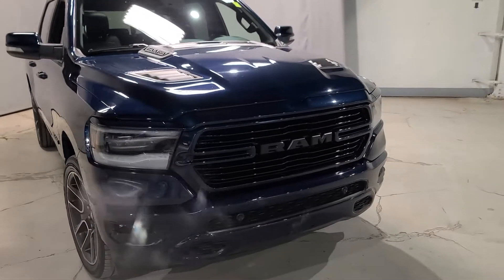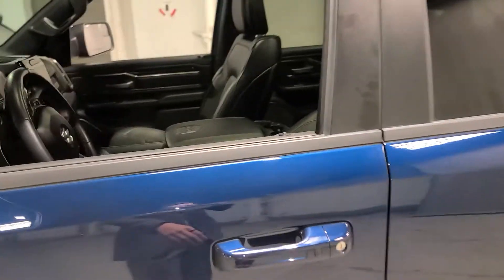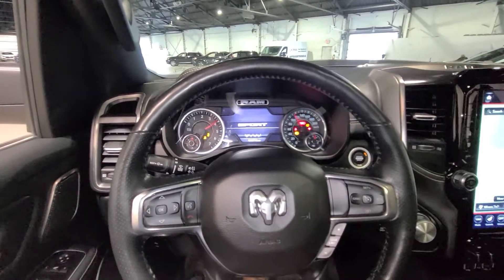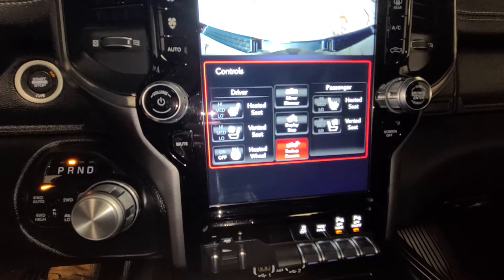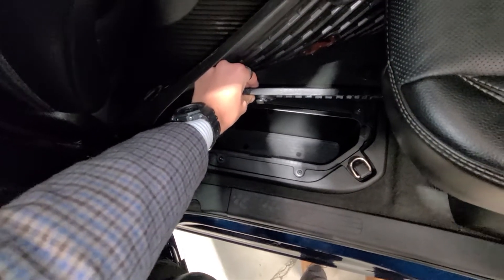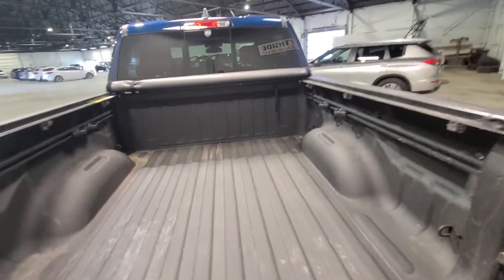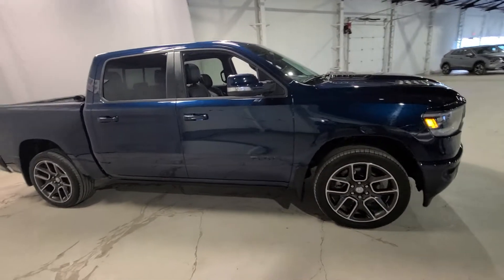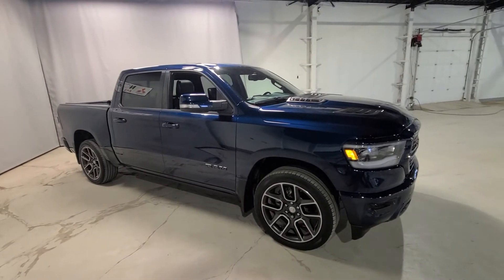2020 Ram 1500 Crew Sport 4x4!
Incredible fully loaded Ram1500 with tons of additional features and packages added, including the full transferable new vehicle warranty.

Noah Labossiere

Northside Mitsubishi